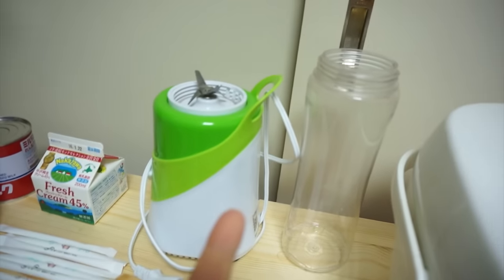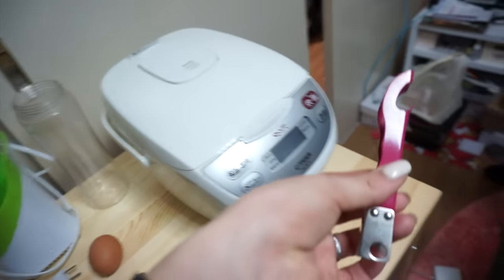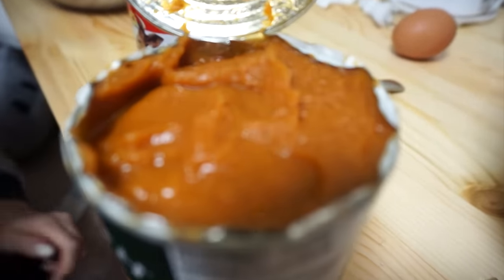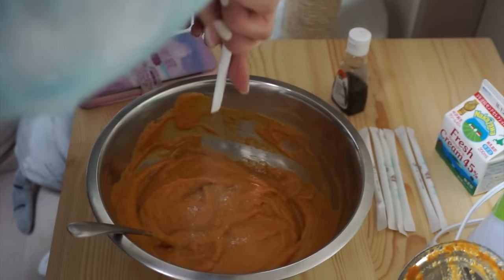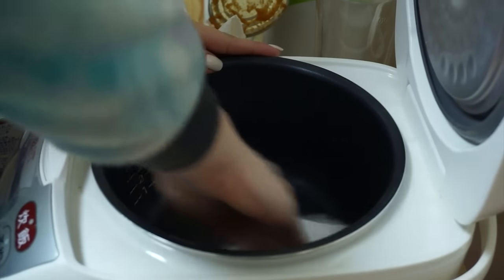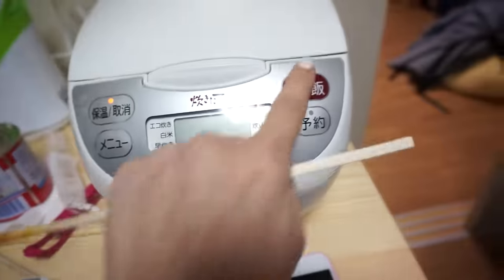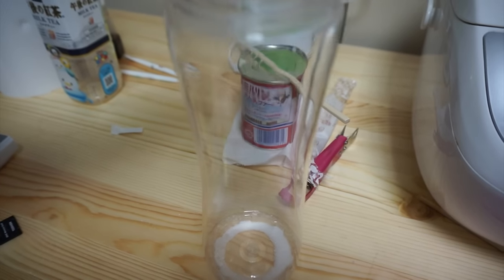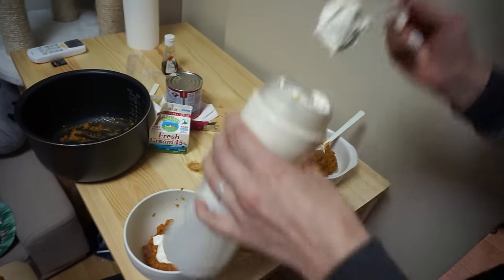Making PUMPKIN PIE in a Rice Cooker! [Recipe]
~ Pumpkin Pie in a Rice Cooker Recipe ~
1 can of Pumpkin Pie Filling (spiced & sweetened)
1 Egg
2 Tbsp Condensed Milk
1 Tbsp Sugar
1 Tsp Vanilla

Cook on quick setting if you have one, if not regular setting will do but it will take a lot longer. We did 2 cycles on regular white rice setting, and once more on quick setting.

SUBMITTING SUBTITLES
Want to help subtitle my videos? I really appreciate subtitles that you guys contribute in ANY languages! English captions are also very much appreciated, thank you so much for your help. Check this link for how you can contribute subtitles:

▶︎ MAILING ADDRESS
*currently closed may re-open in the future*